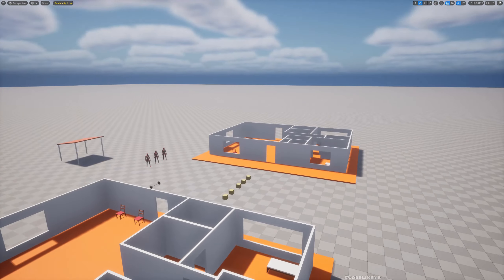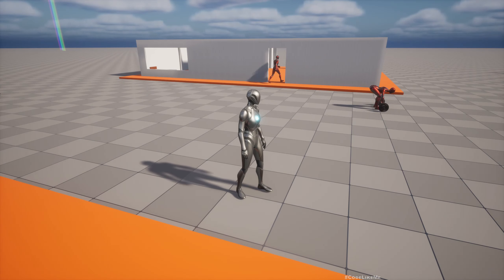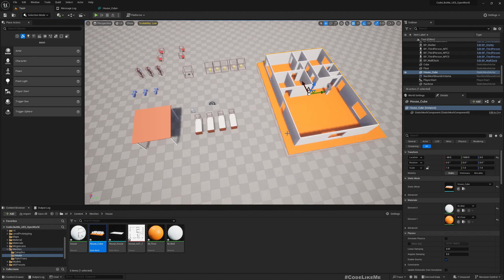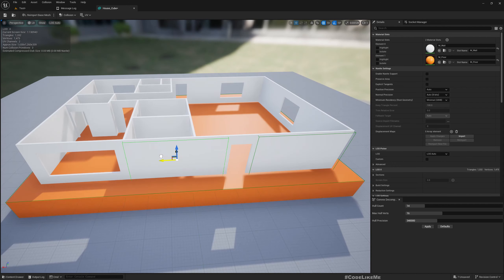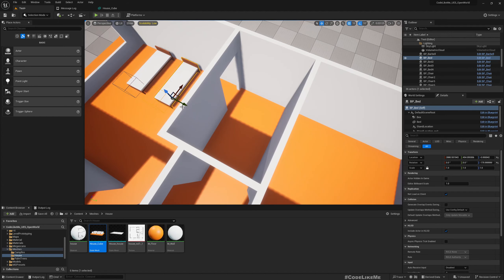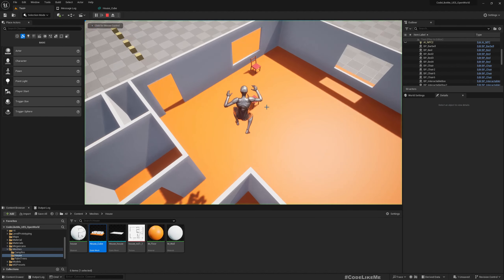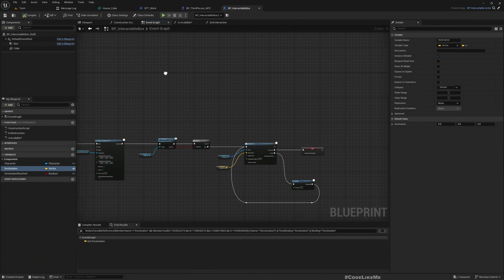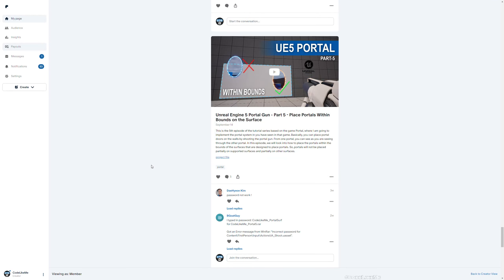UE5 Open World #35 - NPC Homes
This is the 35th episode of unreal engine 5 open world tutorial series. Here we are going to add Homes for NPC characters. So, We will setup a house that allows NNPCs to move in the house and the beds to sleep and chairs to sit and rest will be there inside houses. In the day time, NPCs will either work or sit and rest on chairs, move things around and when the night falls, they will go inside houses and sleep on beds. When the sun rises, they will start the same routines.